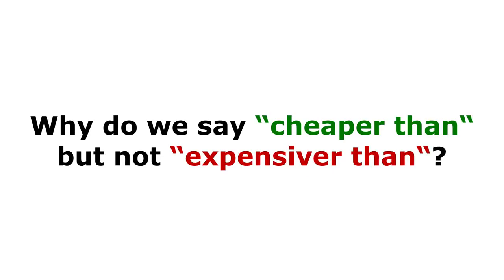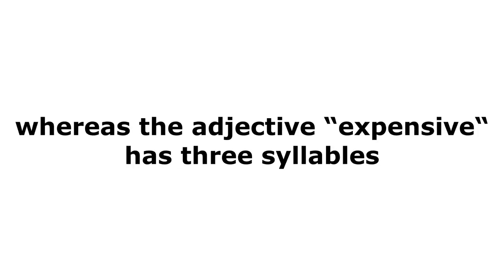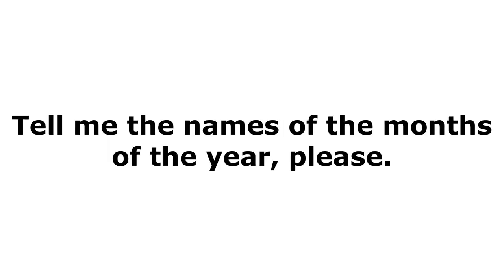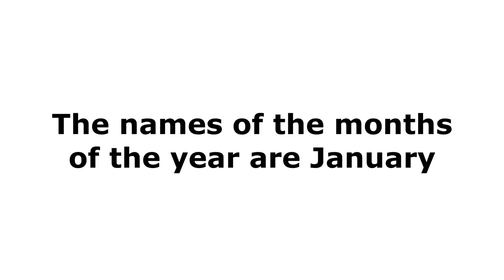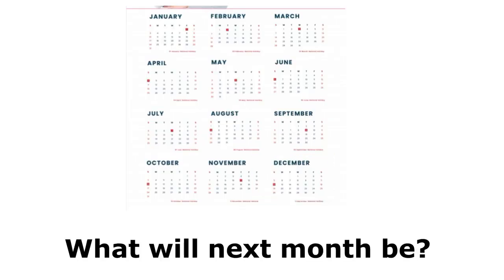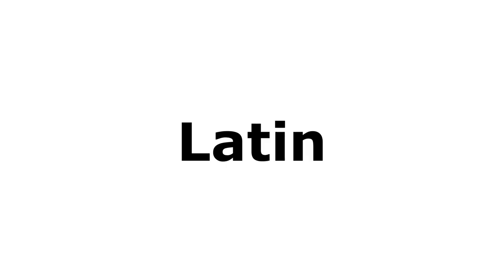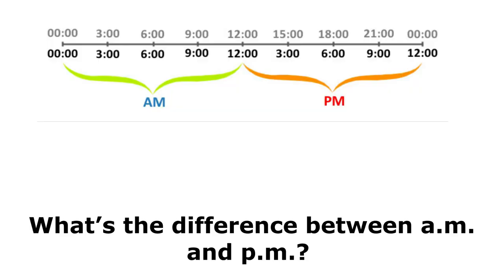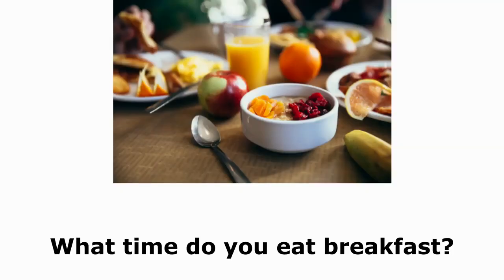Grace English A2 - Book 3: Lesson 25